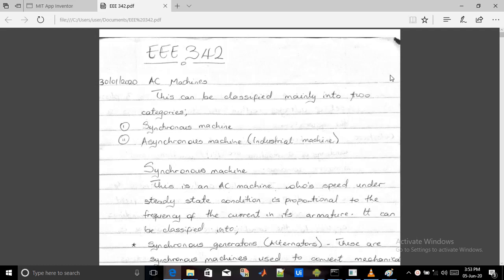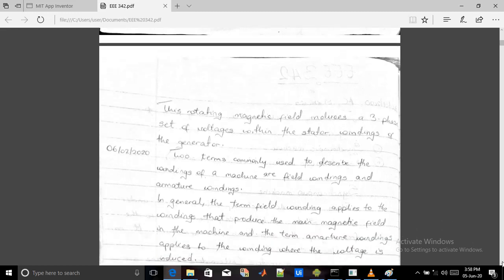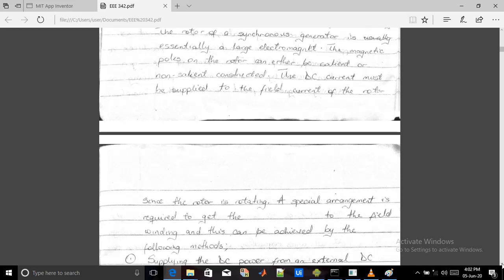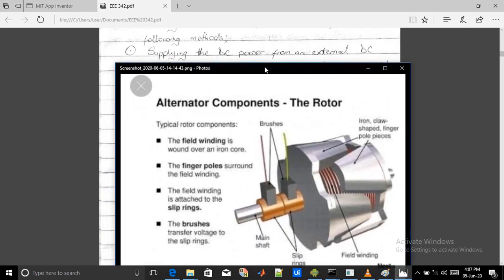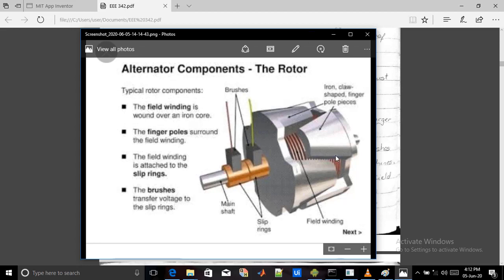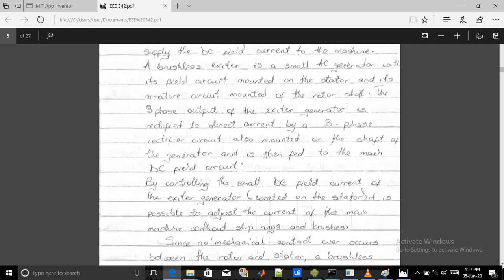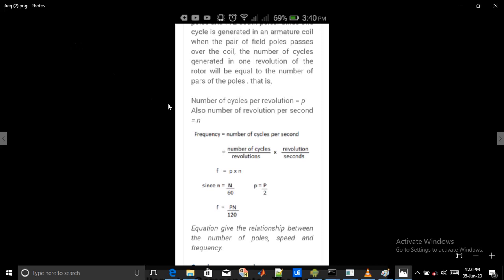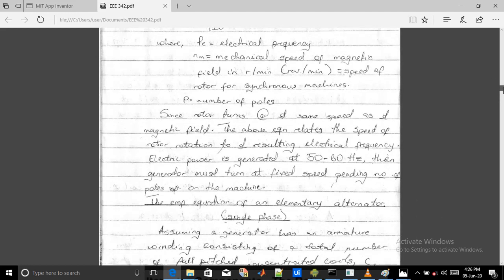Electrical Machines(AC) Revision Tutorial Part 1